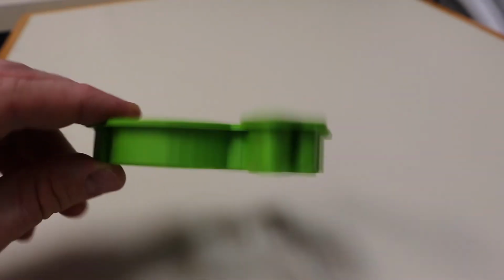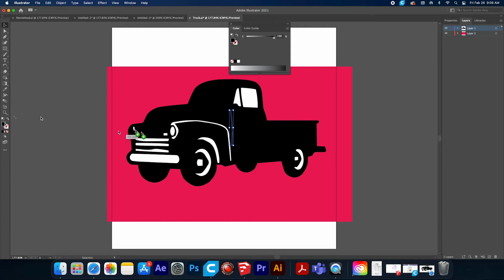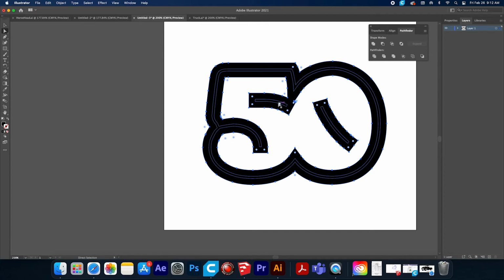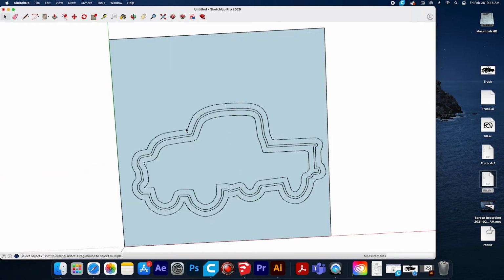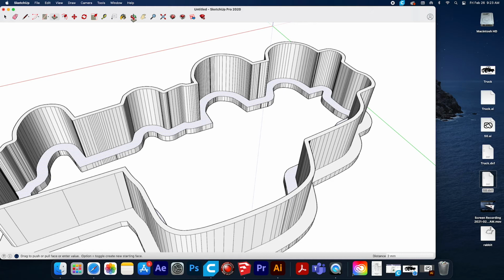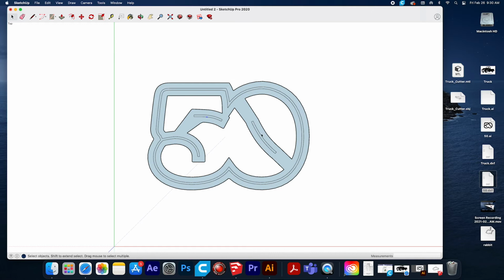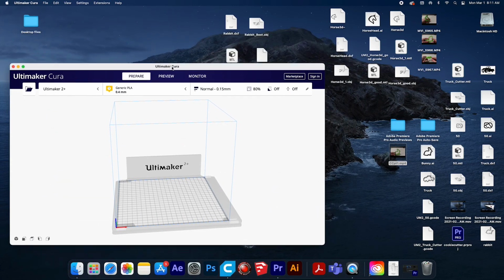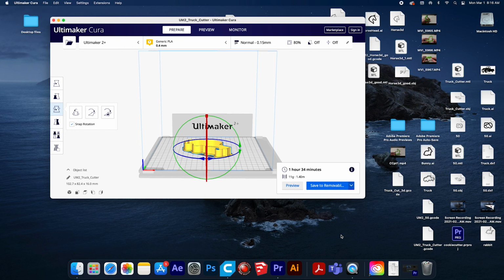3d Printed Cookie Cutter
Steps to produce a 3d printed cookie cutter.

Illustrator info:     01:48
Sketchup info:     11:45
Ultimaker Cura info:  27:05